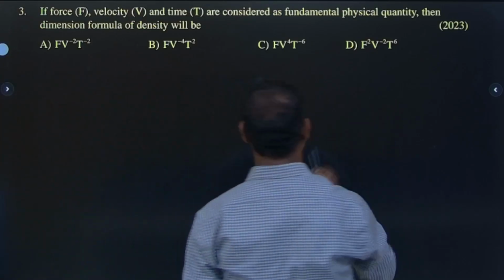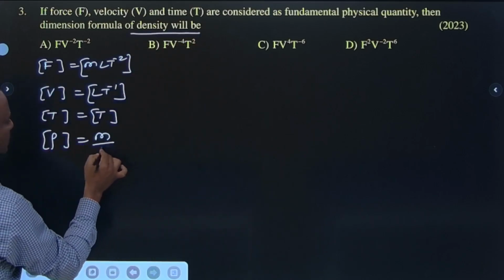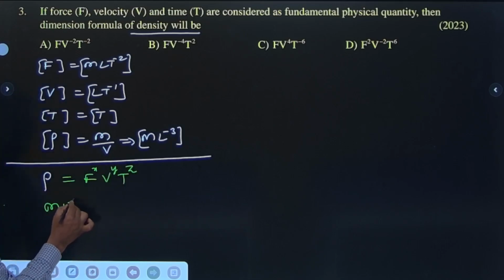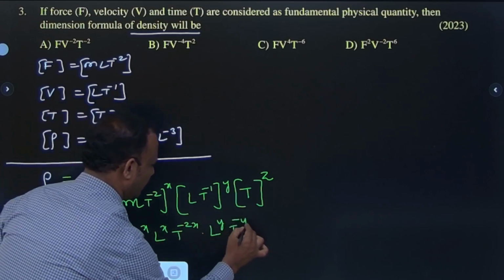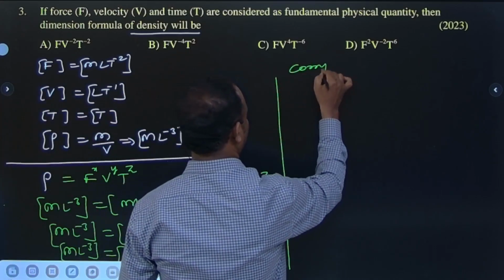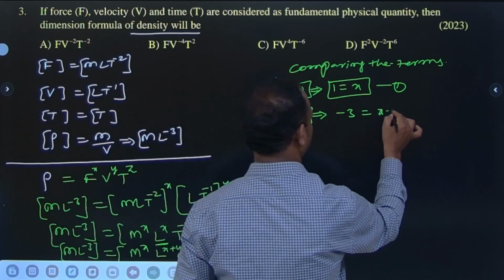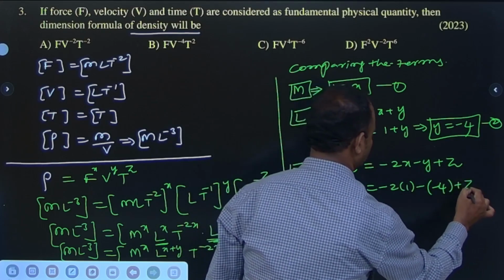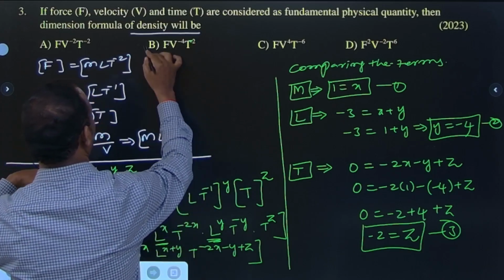If force (F)velocity (V) and time (T) are considered as fundamental physical quantity, then dimensio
If force (F)velocity (V) and time (T) are considered as fundamental physical quantity, then dimensional formula of density will be:

Learn with Yadagiri Goud sir